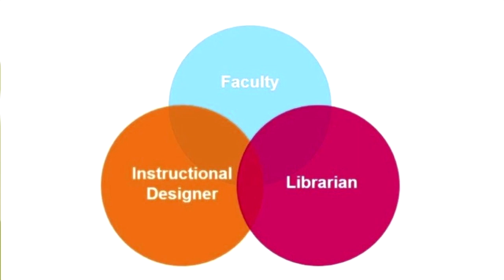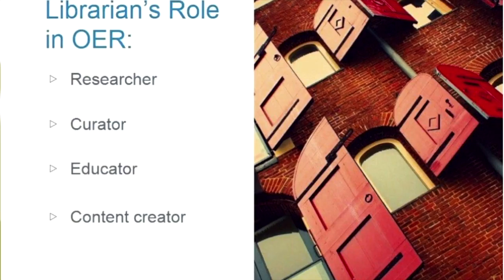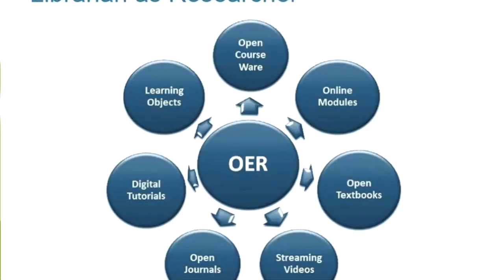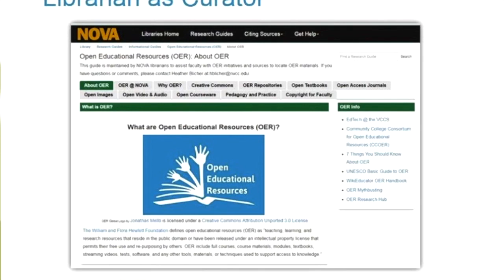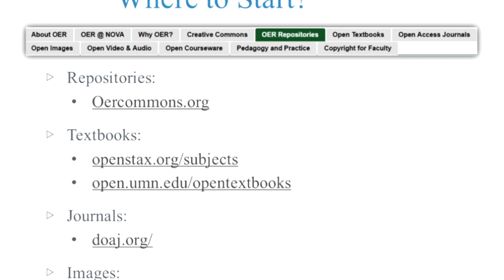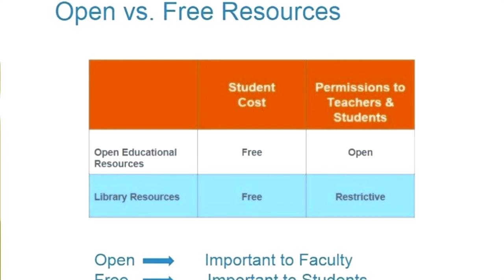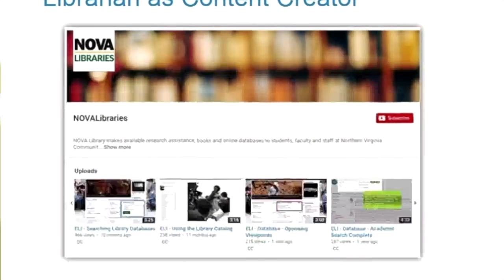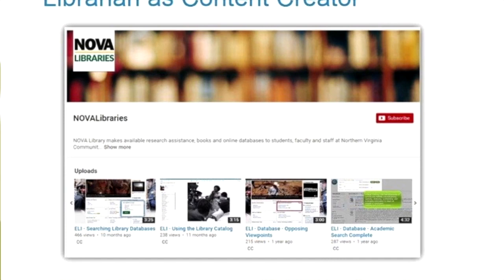« REL – Le rôle des bibliothèques » du CCCOER.